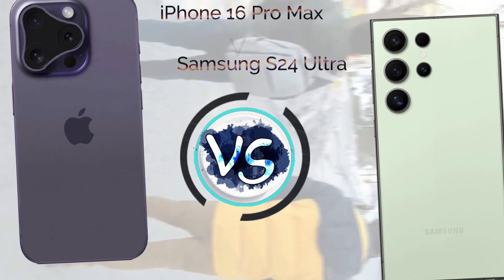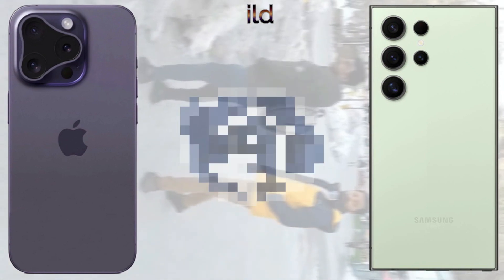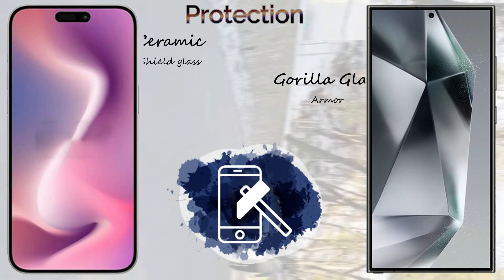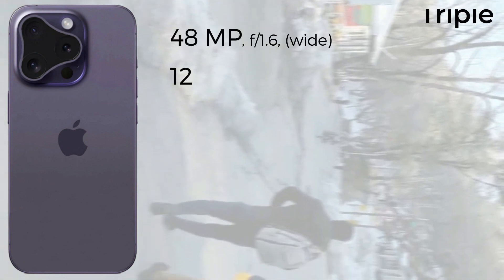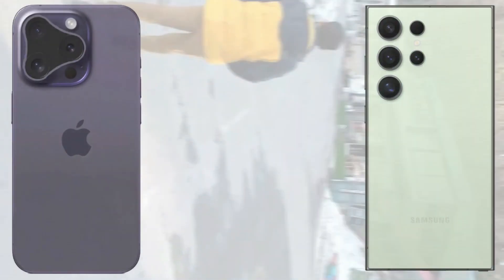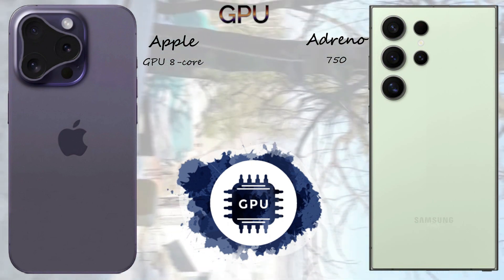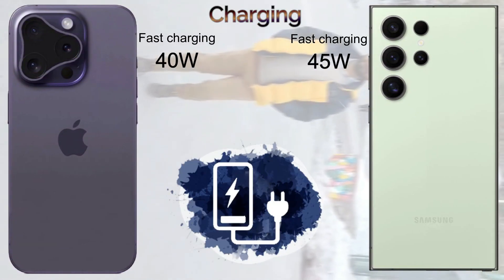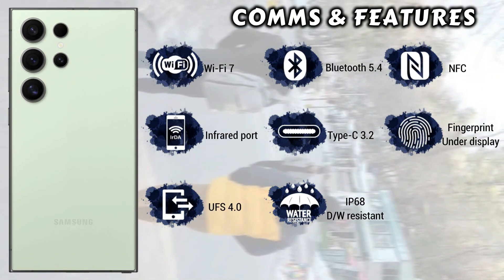iPhone 16 Pro Max | Samsung Galaxy S24 Ultra | VS | Camparison | 2024 | ASfi Tech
In This Video we show you all specifications of both mobile phone" iPhone 16 Pro Max Vs Samsung Galaxy S24 Ultra " and the final result base only on numbers of points but you have to choos as your's desireable Smartphone.

HERE YOU CAN GET COMPLETE INFORMATION ABOUT THE MOBILE SPECIFICATIONS, MOBILE MODEL, DISPLAY, PROCESSOR, CAMERA, BATTERY, FEATURES,  MEMORY,  Speed Test, Phones Review, Phones unboxing  ETC..
Compression of all types of mobile brands is done here
SUCH AS:-
Samsung Galaxy
Apple iphone
Huawei
Honor
Xiaomi
Redmi
Oppo
Vivo
Real me
Motorola
Lenovo
Nokia
Infinix
Tecno
LG
Motorola
Red Magic
Black Shark
Rog phone
ZTE
ASUS
MEIZU
SONY
LENOVO
MICROSOFT
GOOGLE PIXEL
One Plus & MUCH MORE.
So, If you want to know all about the features & compression of Mobile Phones.